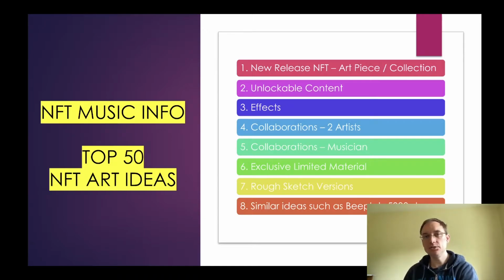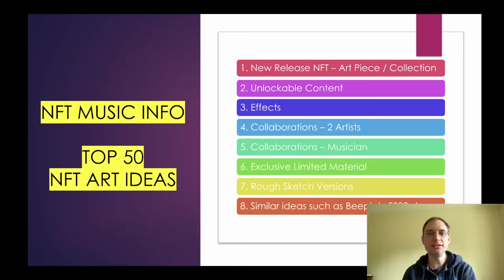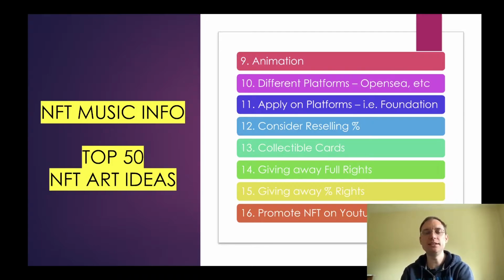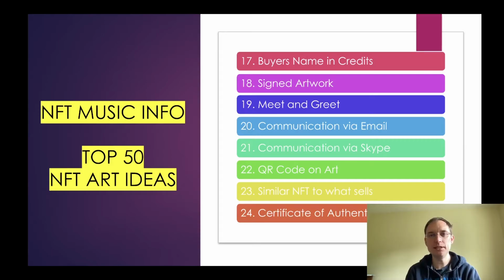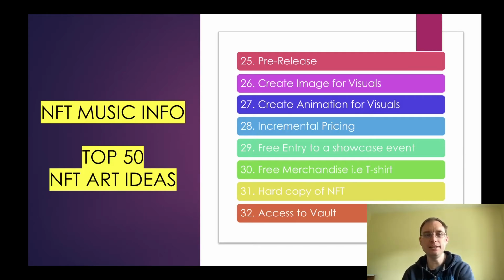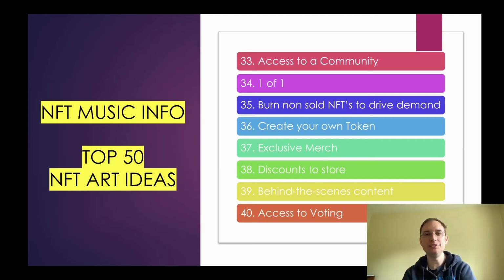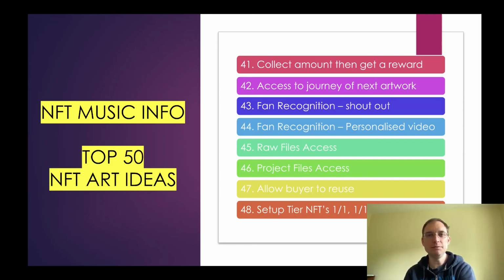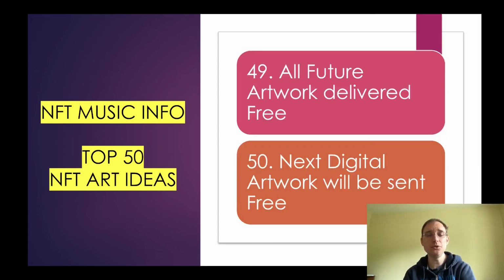Top 50 NFT ART IDEAS for Artists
Here are the top 50 NFT Art Ideas for Artists

My Synthwave and Synthpop material - biglink.to/cybermonday
My EDM Music - biglink.to/cyberfriday